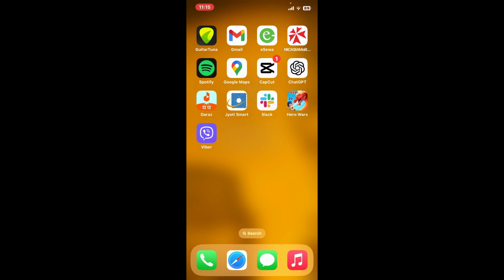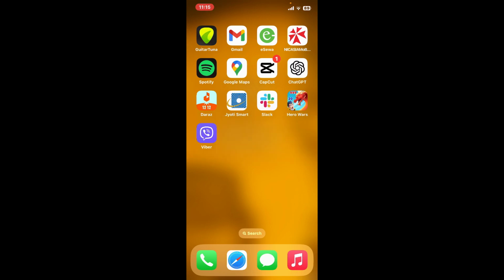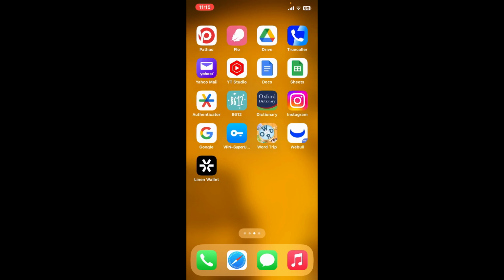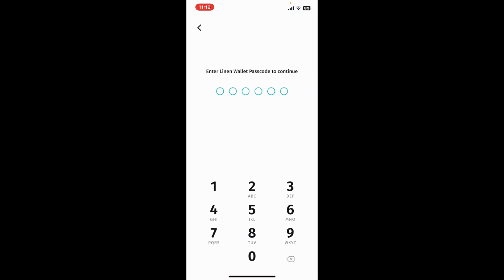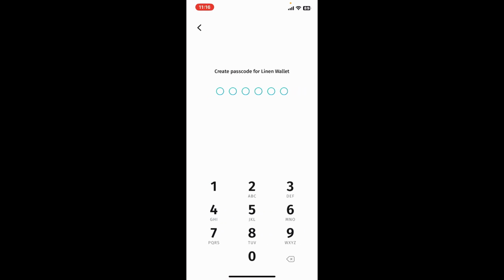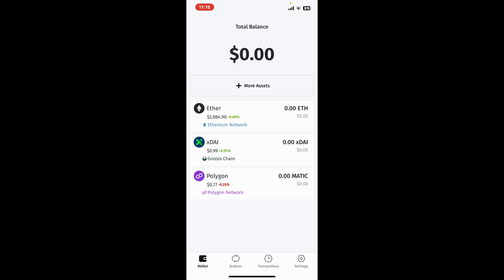How to Change Linen Wallet App Passcode 2023?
Level up your Linen Wallet security with a new passcode! In this tutorial, we guide you through the steps to change your passcode effortlessly. Watch now and ensure your digital assets are protected with the latest security measures."